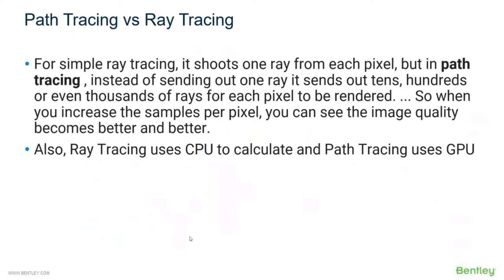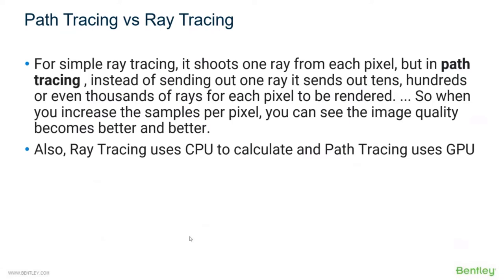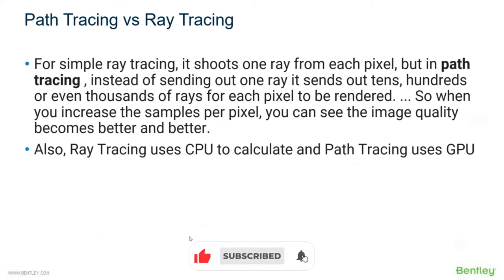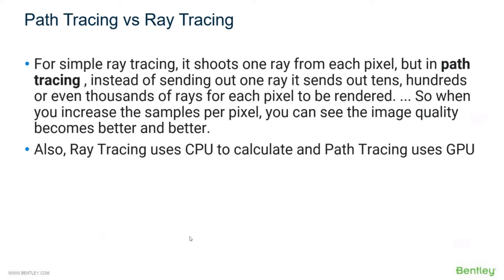Ray Tracing versus Path Tracing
Hear from Steve Rick, Senior Consultant, and learn more about rendering and visualization, and the latest MicroStation update.